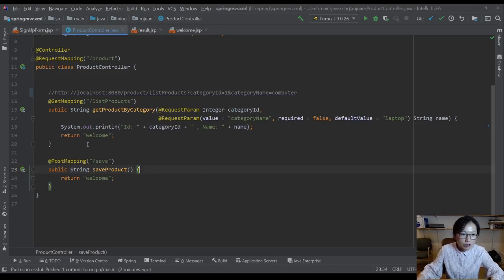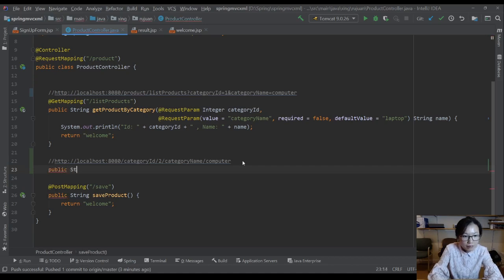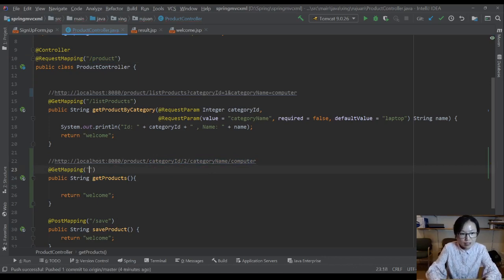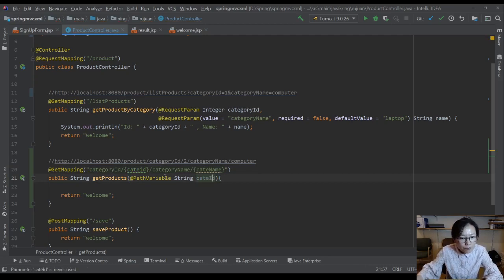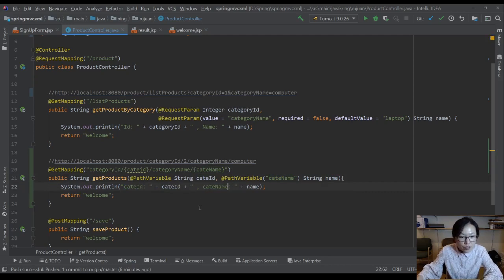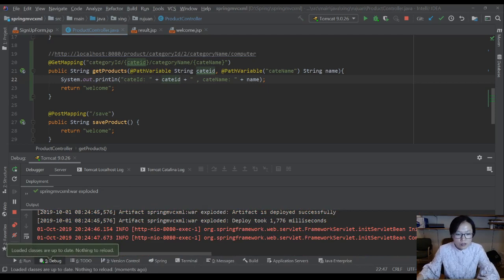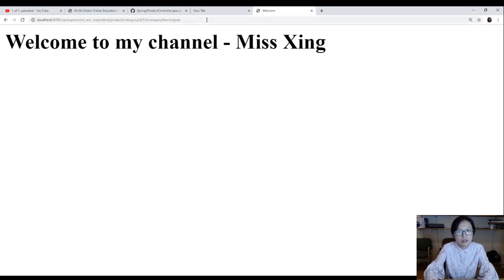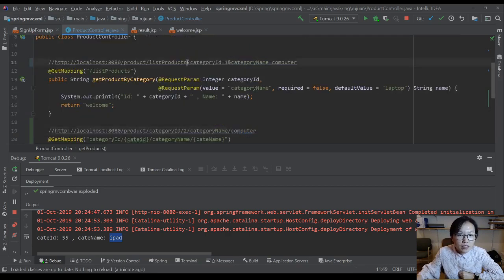10.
Describe how to use @PathVariable